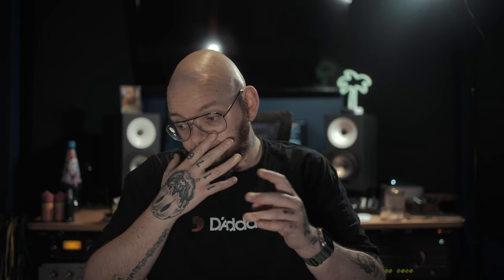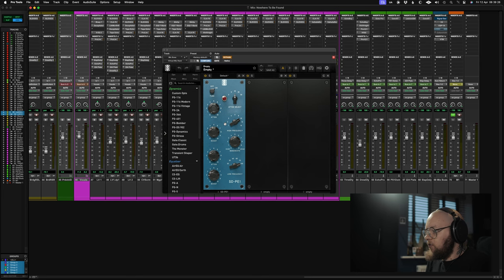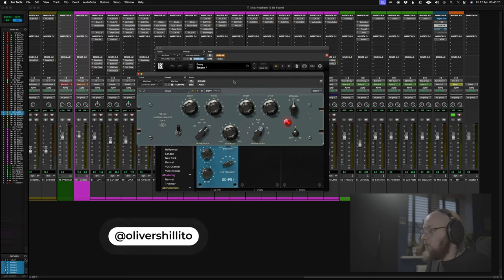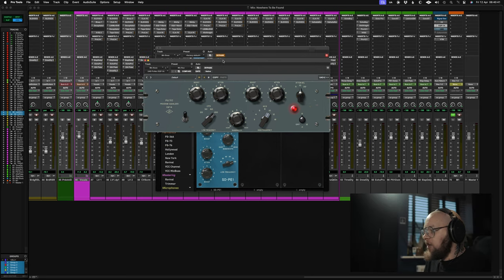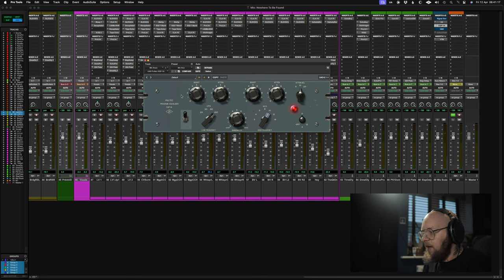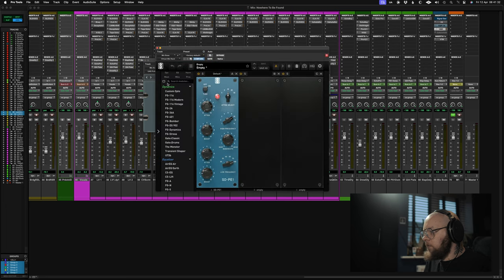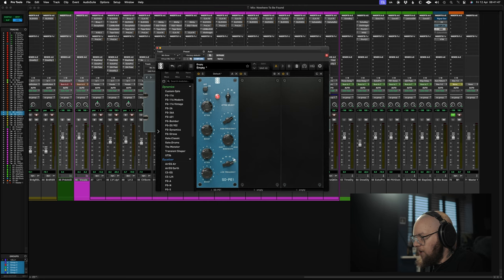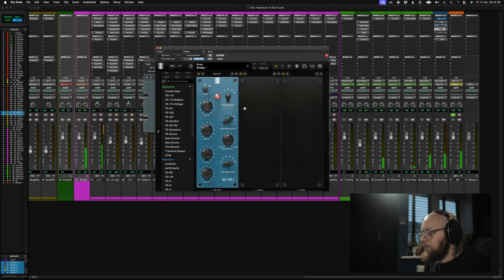Slate Digital SD-PE1 - Does It Suck?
Today we're taking a look at the brand new plugin by Slate Digital. Their take on the infamous Pultec! The question is...how does it stack up against its rivals?

Timestamps:

00:00 - Intro
01:40 - First Look
02:18 - UAD Pultec Baseline
03:24 - How Does It Sound?
04:02 - UAD vs Slate
05:04 - Initial Reaction and Thoughts
05:55 - Matching The Two
07:54 - Final Thoughts